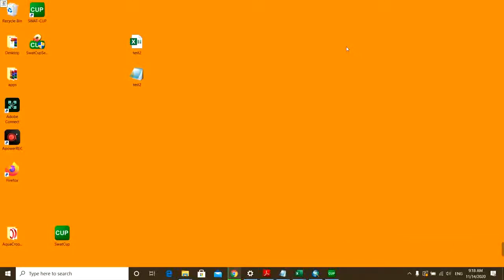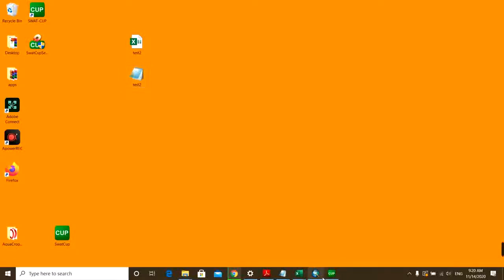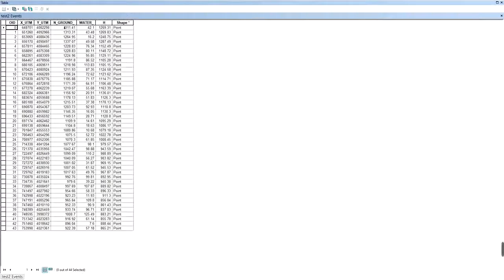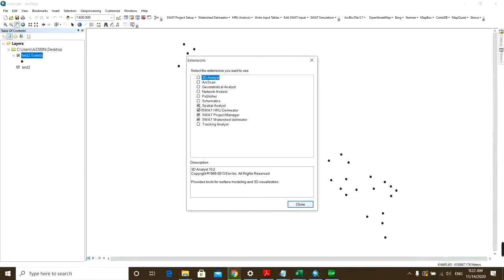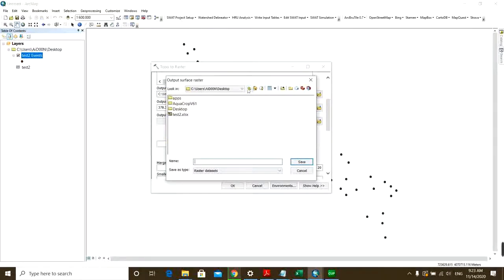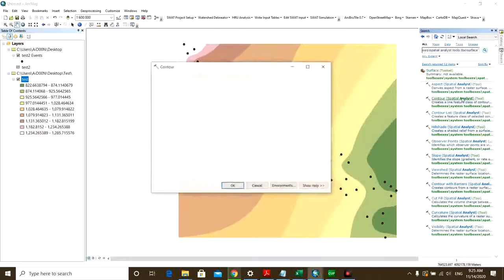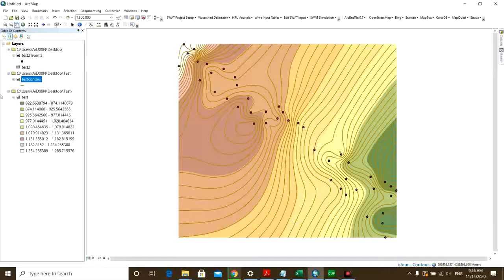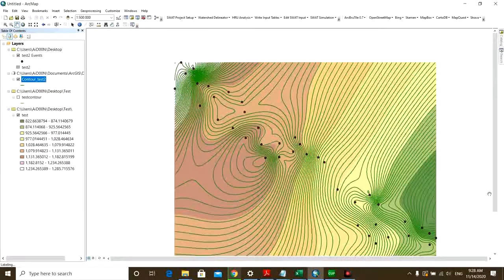How to create contour lines in ArcMap?